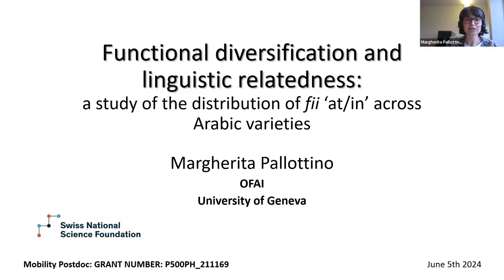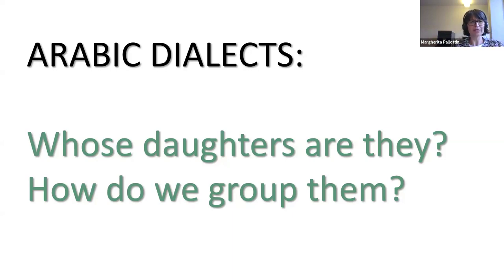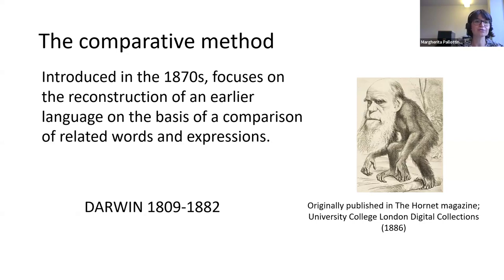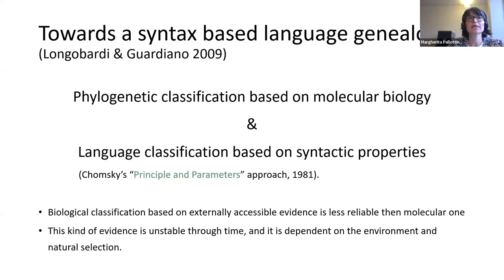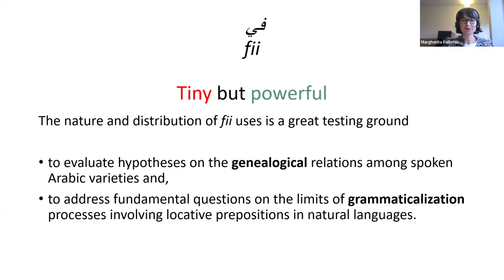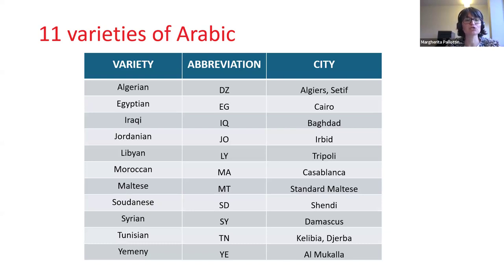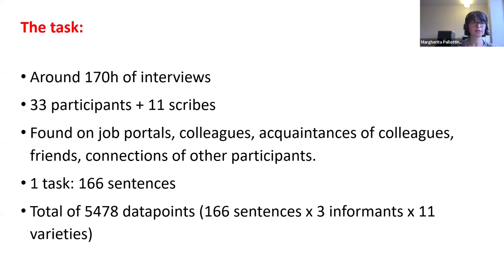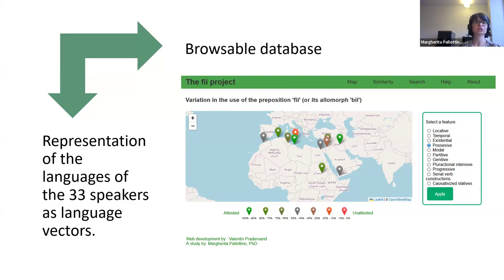Fii uses across Arabic varieties (OFAI Lecture by Margerita Pallottino)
Fii uses across Arabic varieties
Dr. Margherita Pallottino, Univ. of Geneva / OFAI
05 June 2024

The particle fii (etymologically the preposition ‘in’, with allomorph bi-) is universally attested across Arabic varieties. Alternative uses of this element have been identified in single dialects. For instance in the Levantine dialects fii is used in existential constructions (Jarad, 2015) or as a modal (Cowell, 1964), whereas in the North African region fii is an ingredient of progressive constructions (Brahim, 2007). The existing literature gives us a picture of the multifunctionality of fii in Arabic but it does not provide any indication about the geographical distribution of these usages, nor about the possible correlations among them. The research described in this talk fills this gap surveying 11 different uses of fii previously described in the literature, across 11 different Arabic varieties extending from Morocco to Iraq. The resulting picture shows a leopard-spot distribution of certain functions of fii suggesting that other forces drive the emergence of fii usages across varieties beside the influence of geographically proximity. The main question tackled by this talk is, therefore, which factors can explain the distribution of fii functions. The validity of the competing hypotheses, historical accident or grammar driven, are evaluated with mathematical methods run on the data gathered in the study.